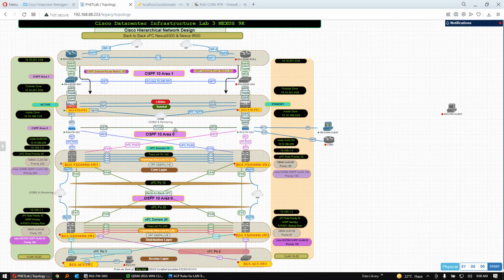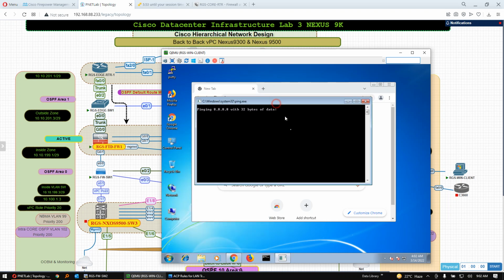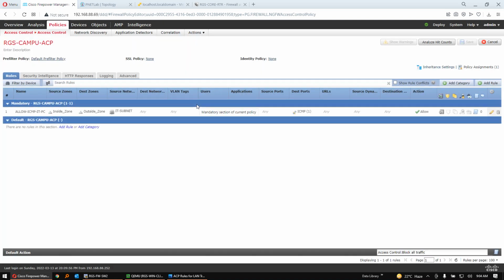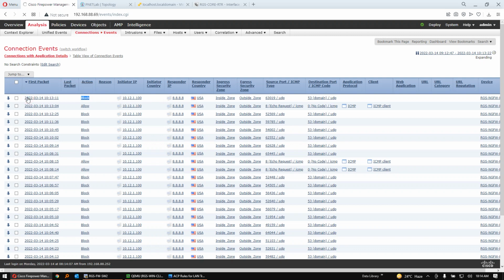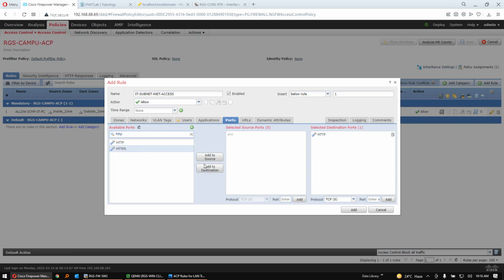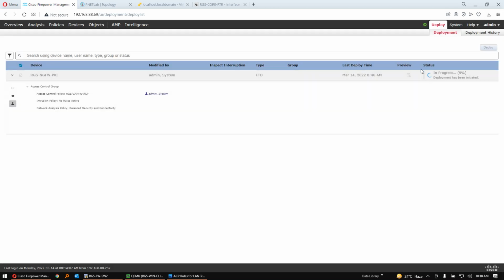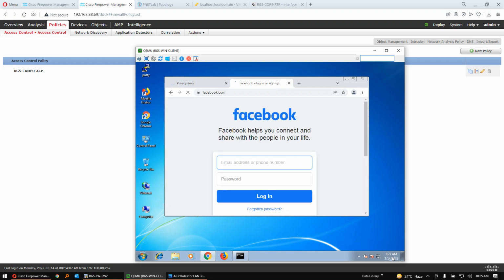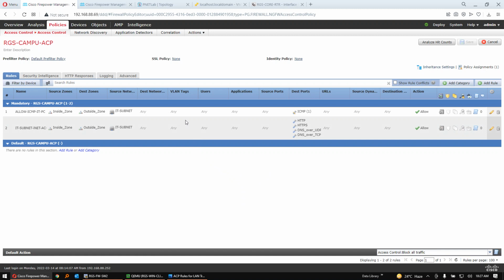8 Cisco NGFW Firepower Threat Defense FTD 7 0 | ACP Rule Configuration Part 2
Configuration of Cisco NGFW Access Control Policy Rules